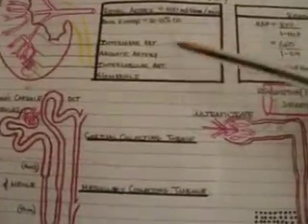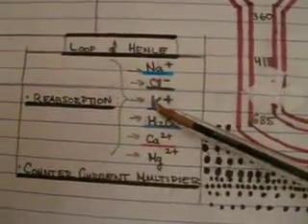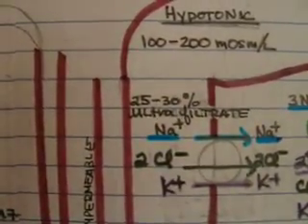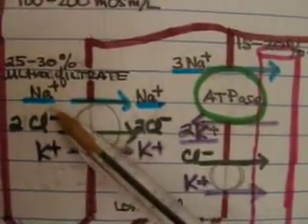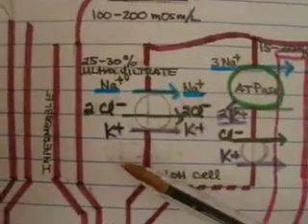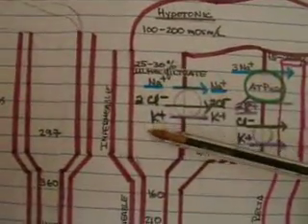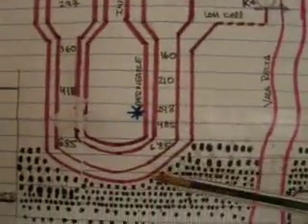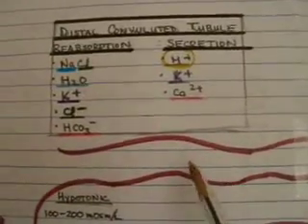Loop Of Henle